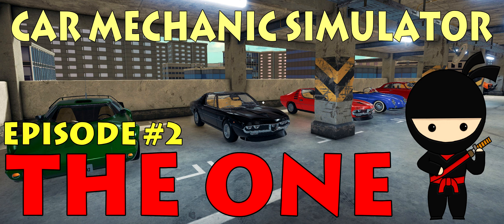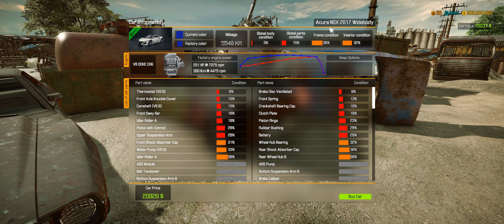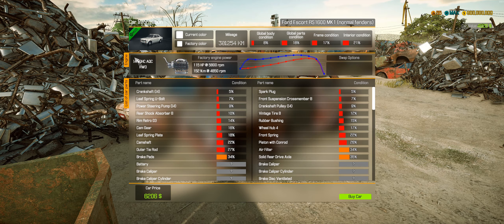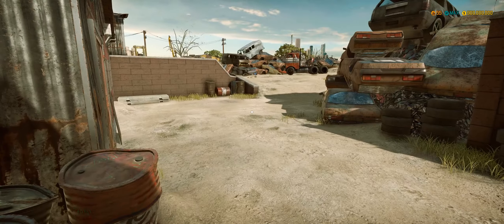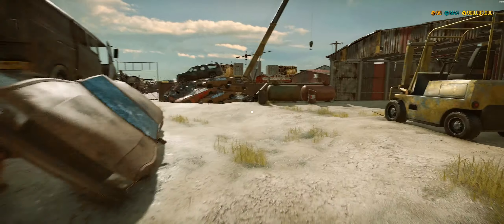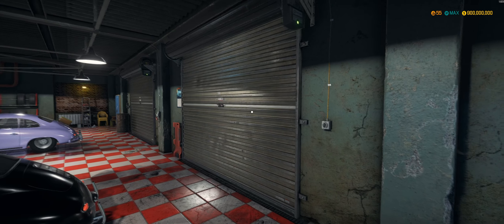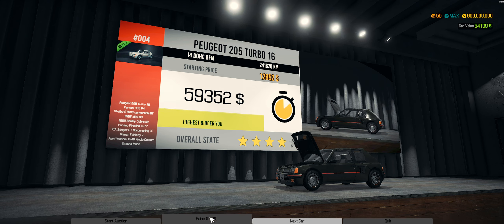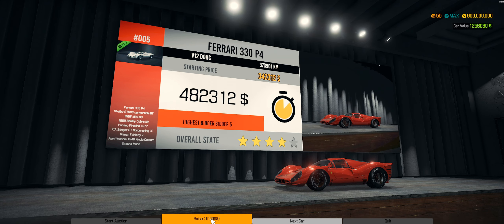Car Mechanic Simulator 2018 - The One (Finding a Perfect Car) Ep.2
In this series we are going out to Junkyard, barns and auctions to look for that perfect car that brings us excitement.

Are we going to find it? Let's see!